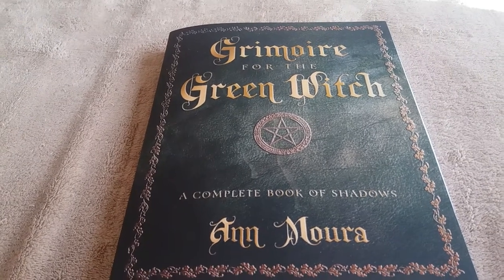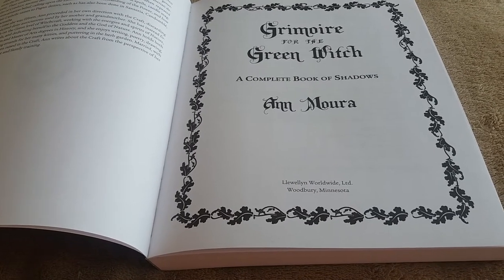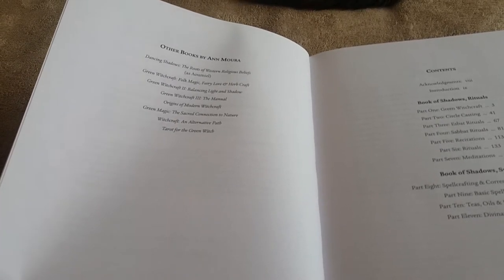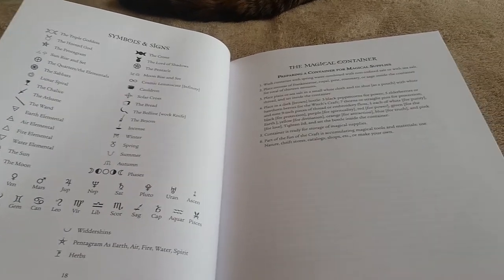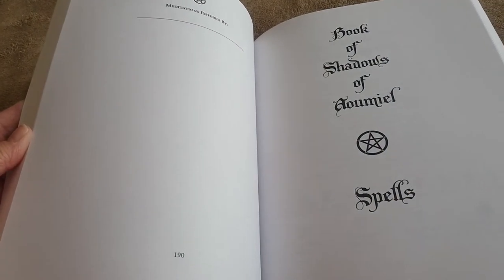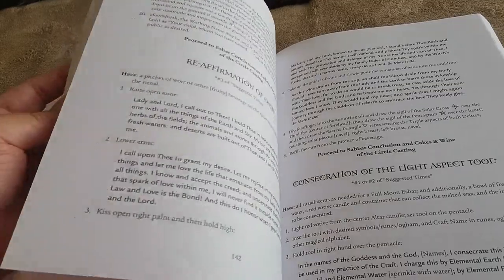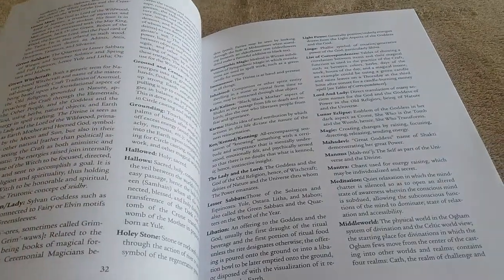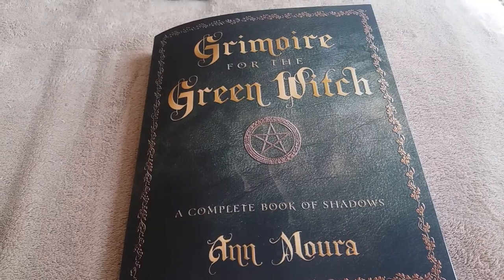Grimoire for the Green Witch by Ann Moura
My witchy Library